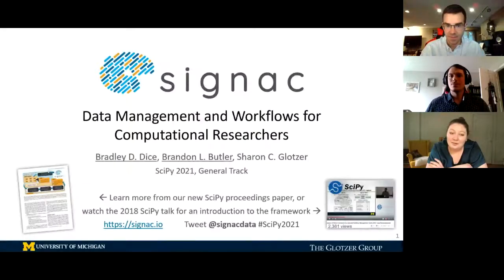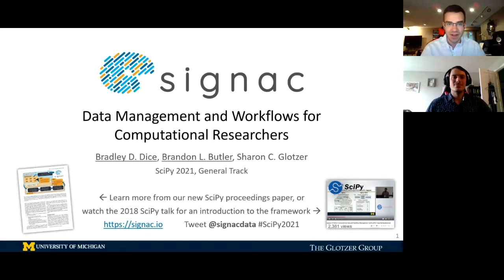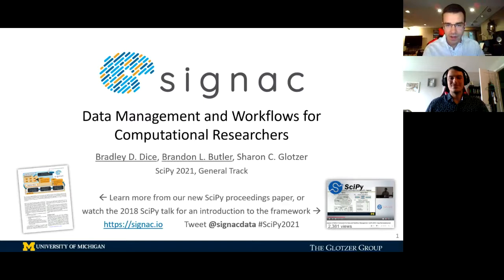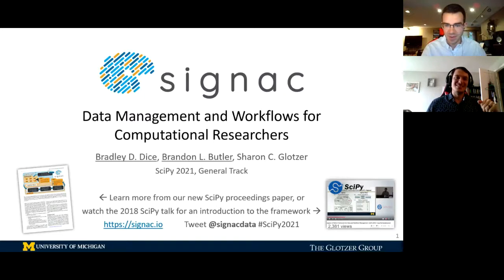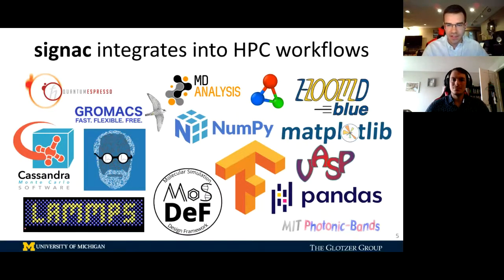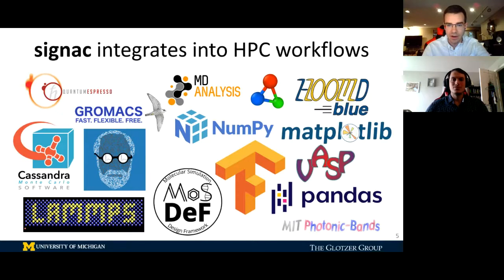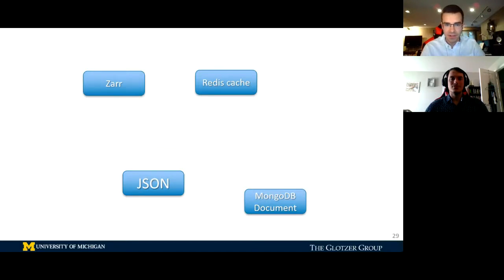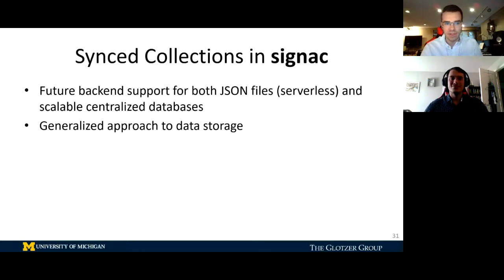signac Data Management and Workflows for Computational Researchers | SciPy 2021